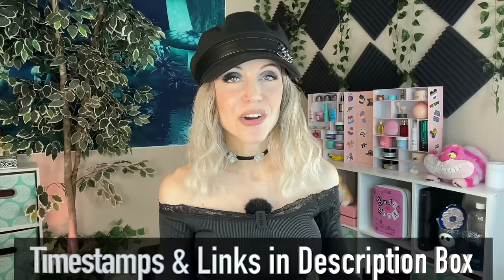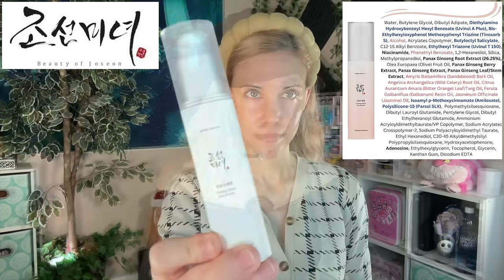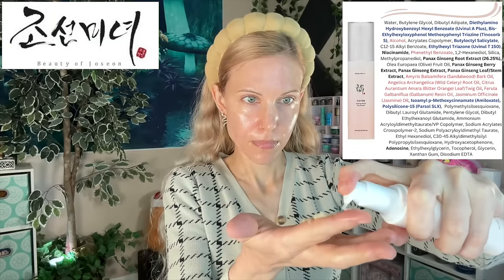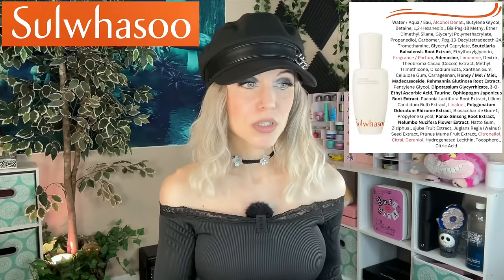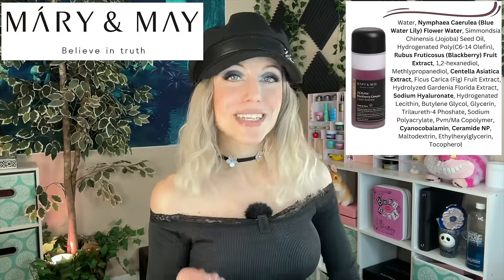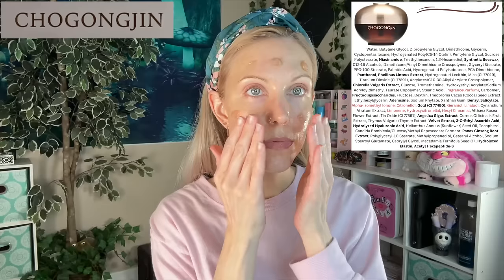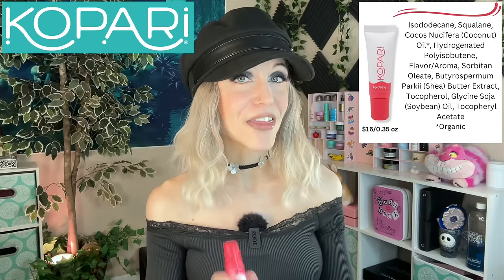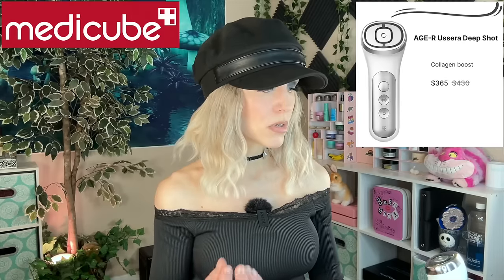My FAVORITE Skincare Brands (& Products!)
00:00 - Intro

03:46 - 8. Beauty of Joseon

07:17 - 7. Sulwhasoo

09:59 - 6. Mary & May

12:23 - 5. Chogongjin

14:41 - 4. Kopari

17:27 - 3. Medicube

20:57 - 2. Isntree

22:23 - 1. Stratia

23:49 - Outro

About Me:
Dry/Acne-Prone Skin